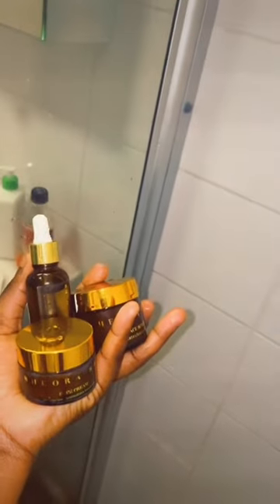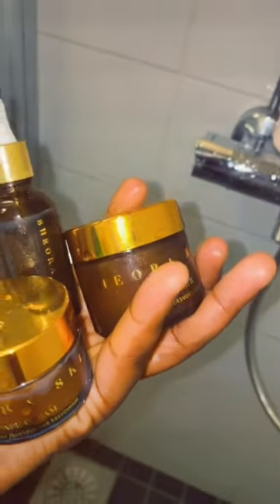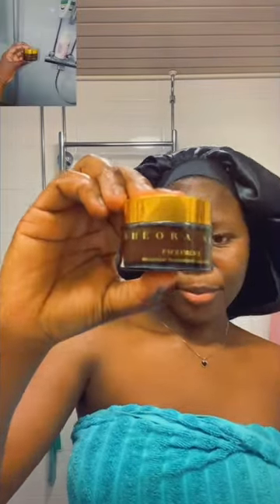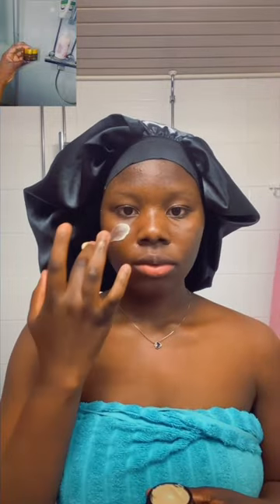Finally got somthing that worked perfectly with my face 🤓